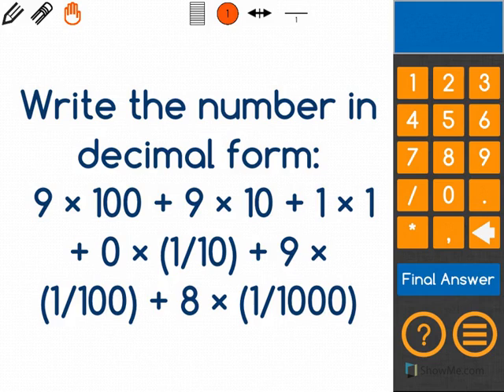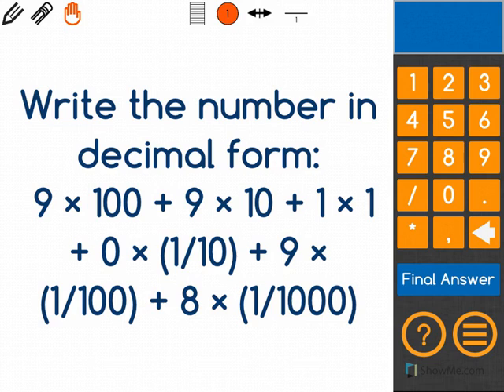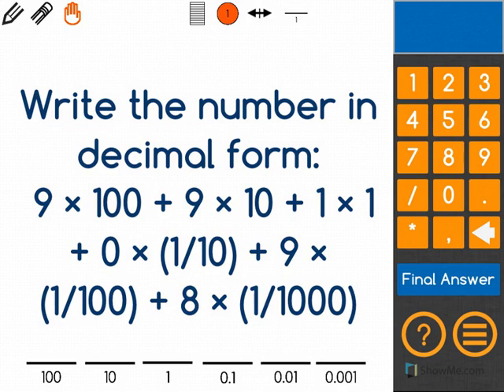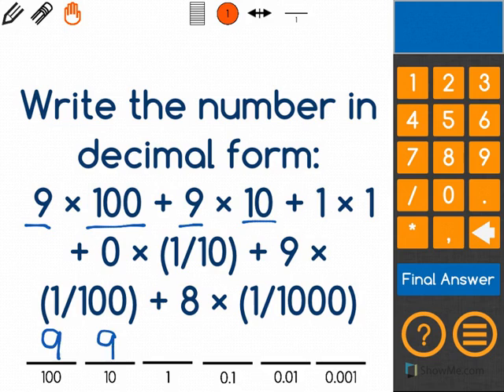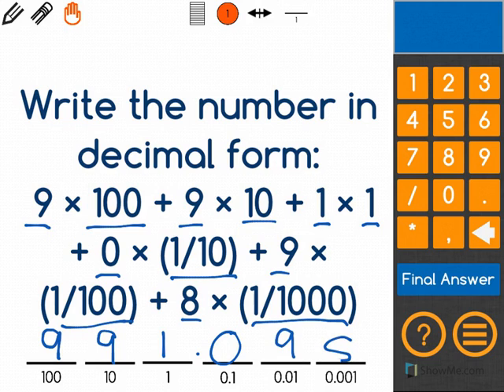[5.NBT.3a-1.0] Decimals to thousandths - Common Core Standard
Read and write decimals to thousandths using base-ten numerals, number names, and expanded form, e.g., 347.392 = 3 × 100 + 4 × 10 + 7 × 1 + 3 × (1/10) + 9 × (1/100) + 2 × (1/1000).